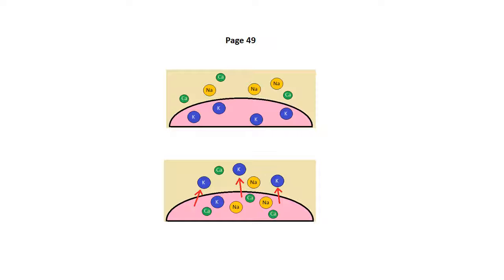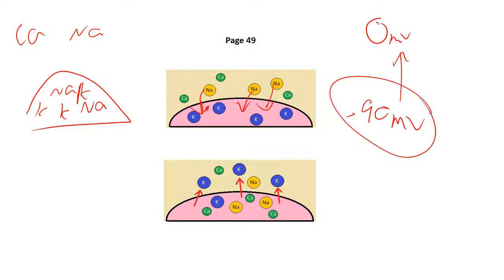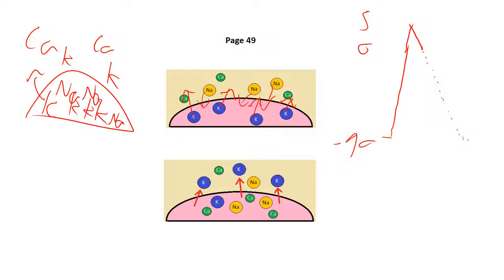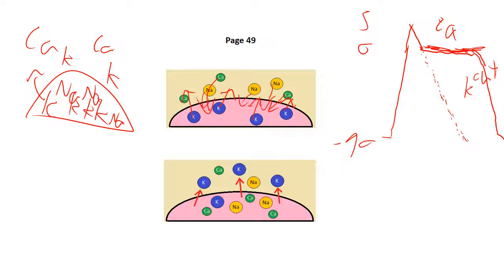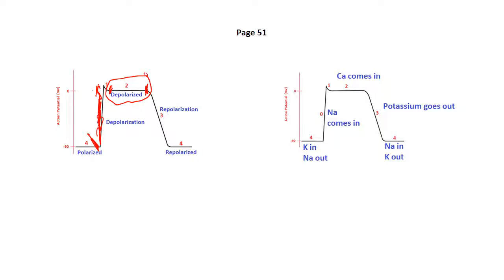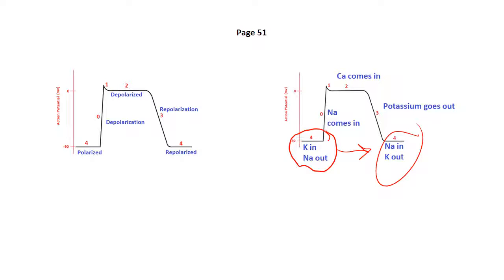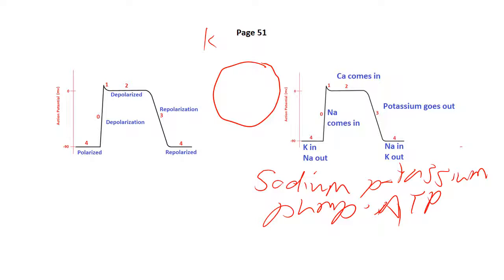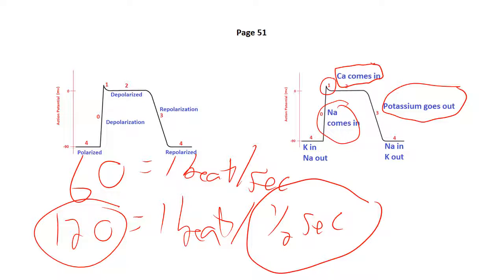Jeremy Waddell explains depolarization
If you're involved in healthcare at all you've probably heard the word "depolarization".  What exactly is it, and why do we care?